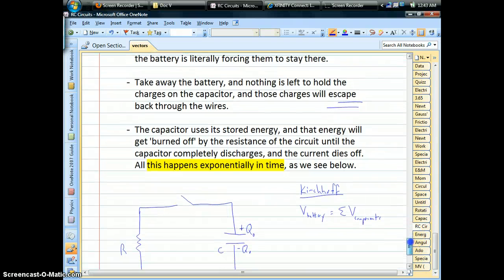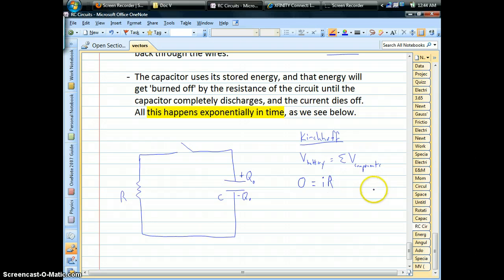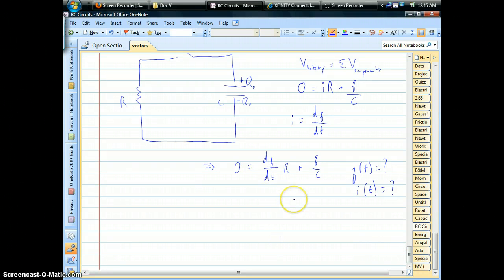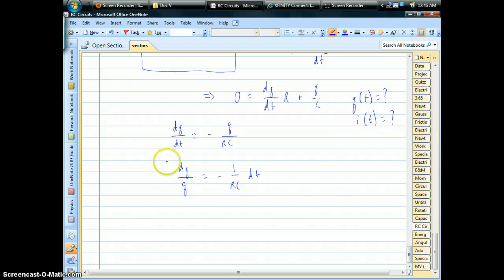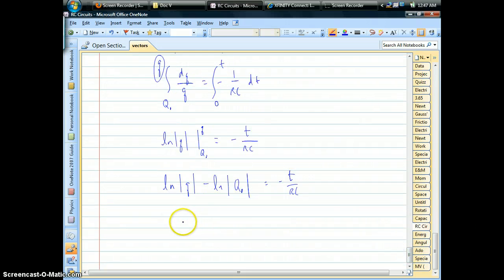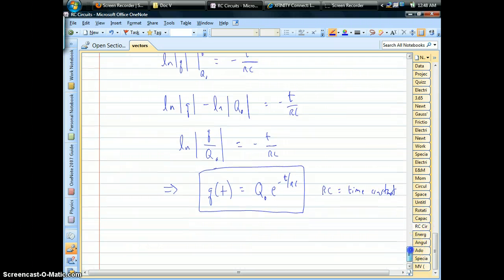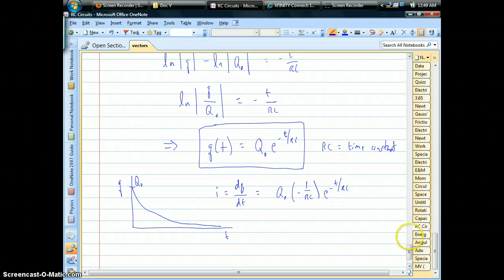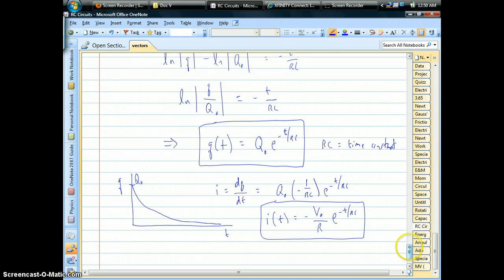RC Circuit: Discharging Capacitor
Capacitors hold charge as long as a battery is connected, but take away thebattery and the capacitor will lose its charge.  Here, see how this all works as a function of time.